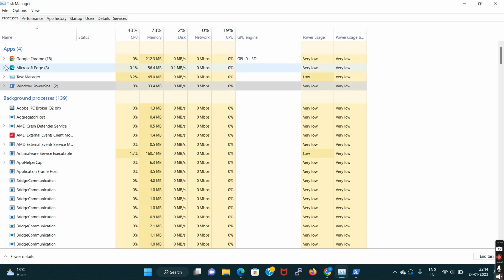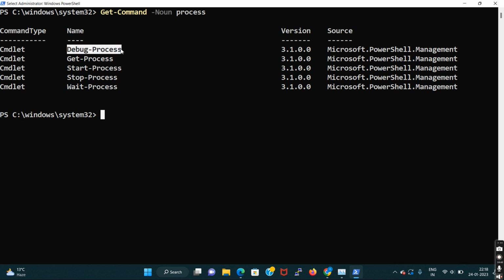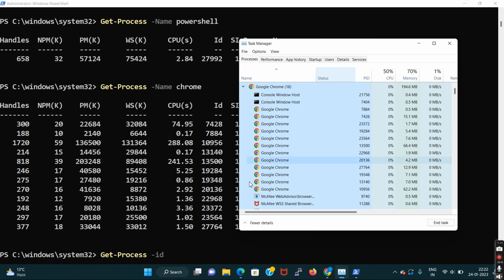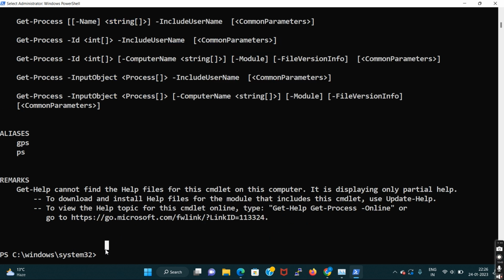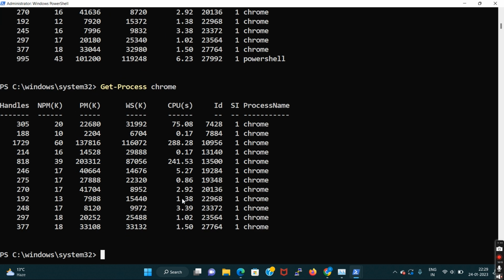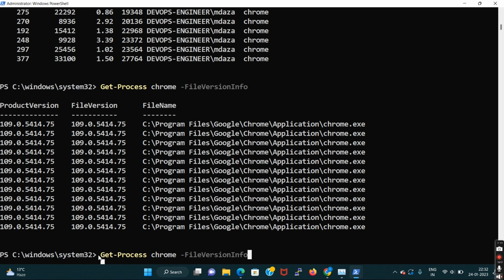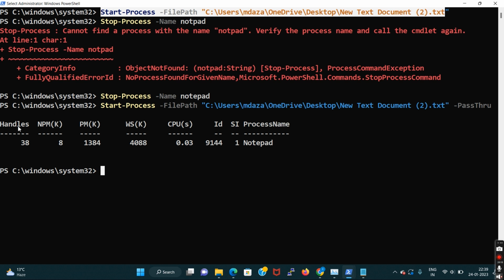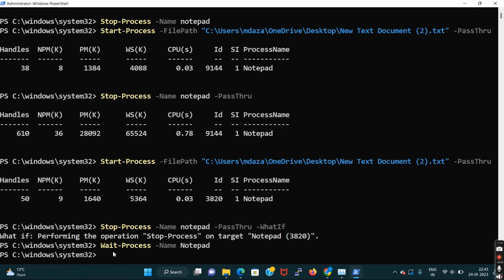process cmdlets in PowerShell | Get-process | start-process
In this video, we'll explore the different process commands in PowerShell. We'll learn how to start, stop, pause, resume, and kill processes using PowerShell.

After watching this video, you'll be able to use process commands to manage and control your processes in PowerShell. This knowledge will help you manage and optimize your systems more effectively!